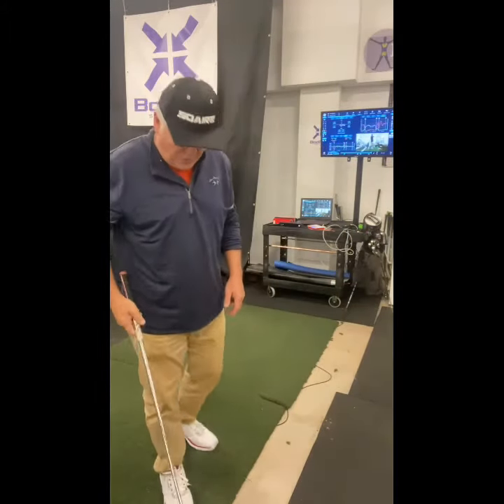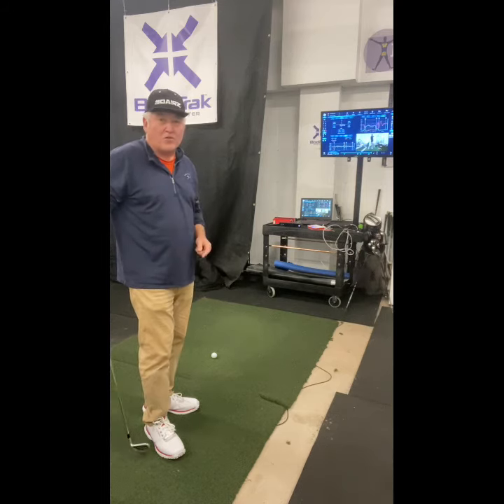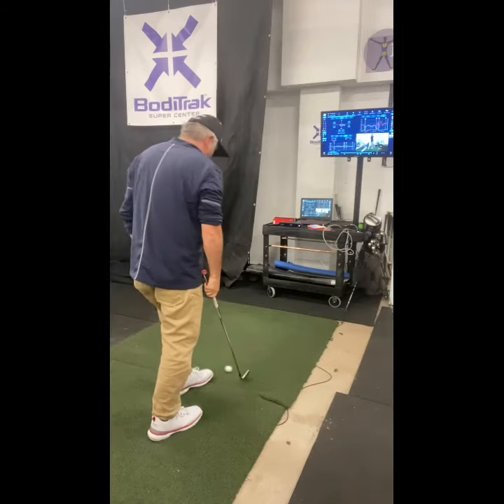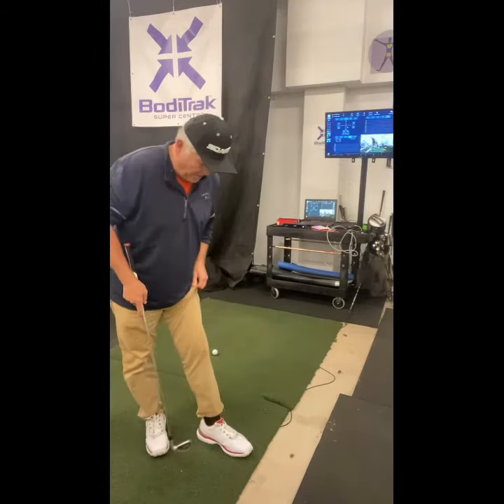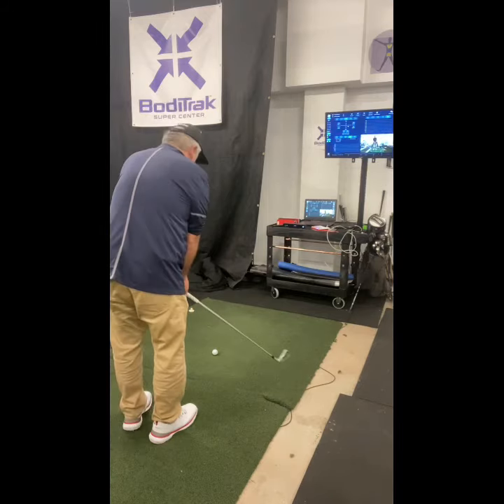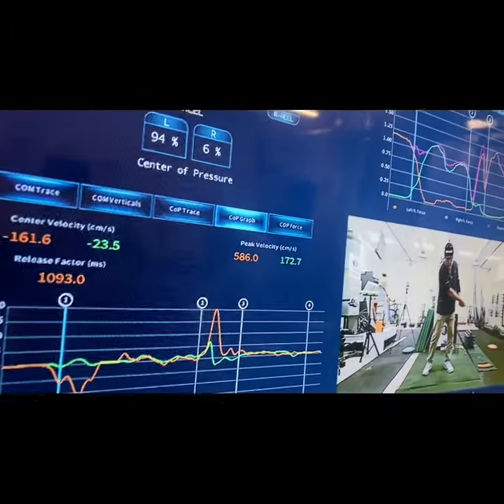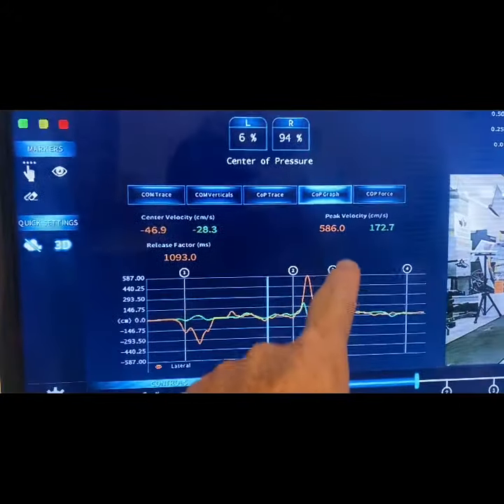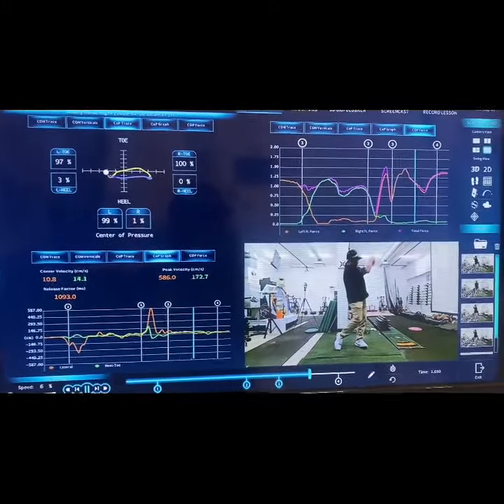November 10, 2020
Sqairz & BodiTrak